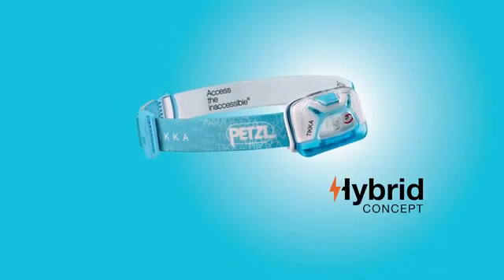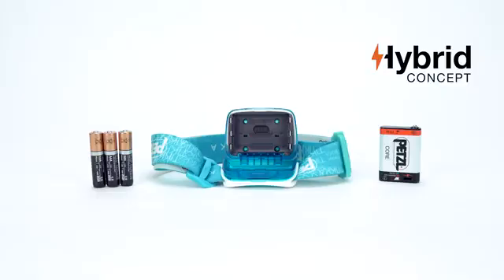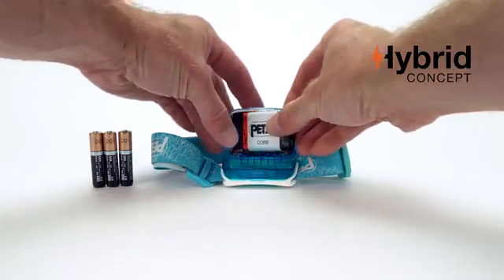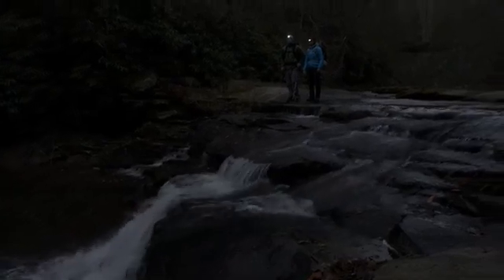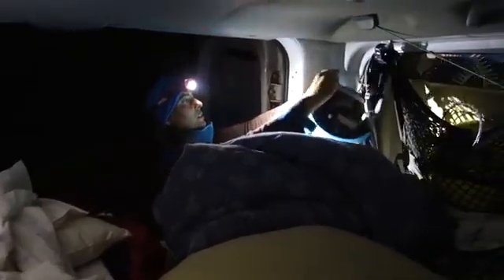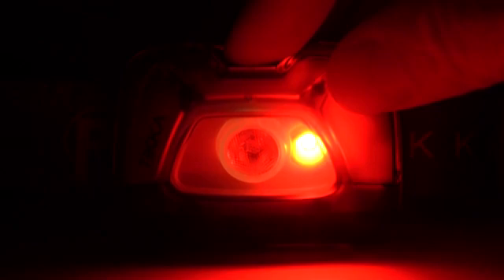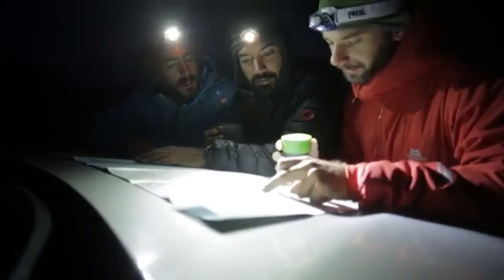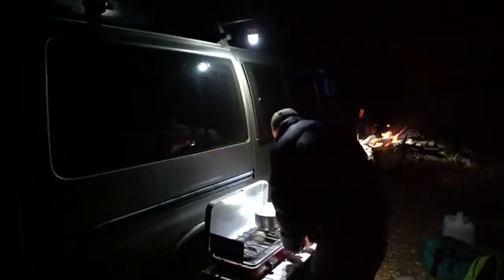TIKKA Hybrid compact headlamp for proximity lighting 200 lumens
Petzl headlamp series